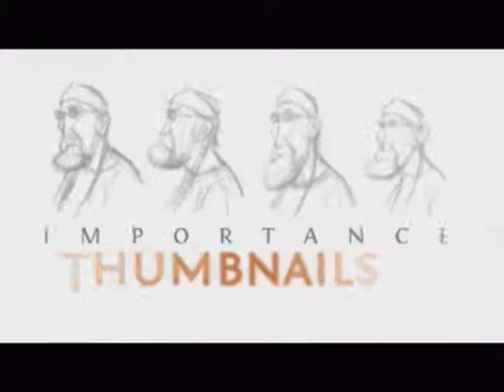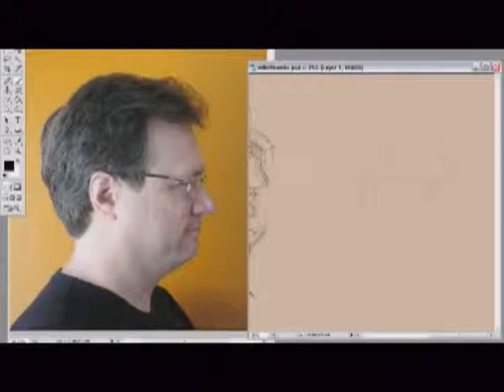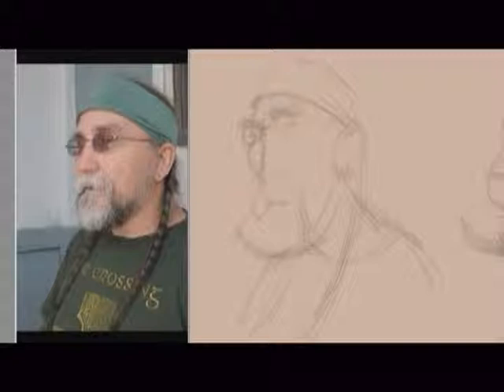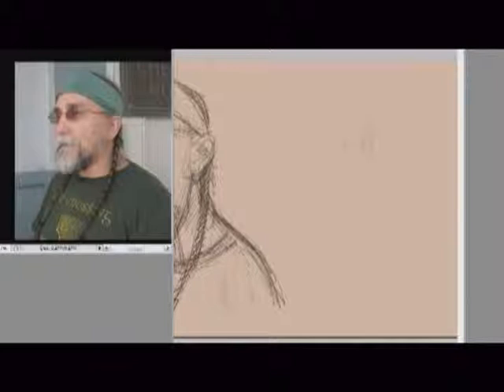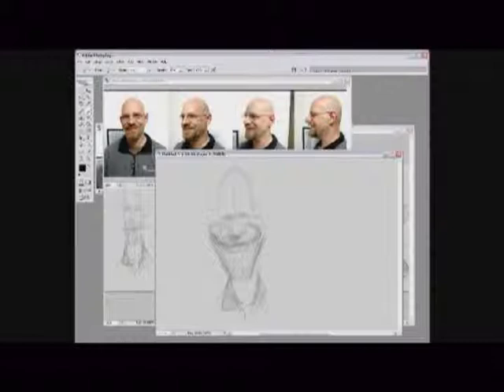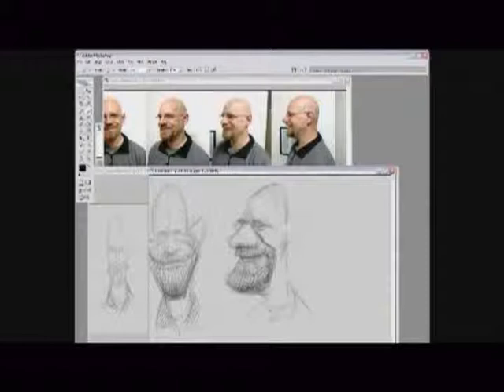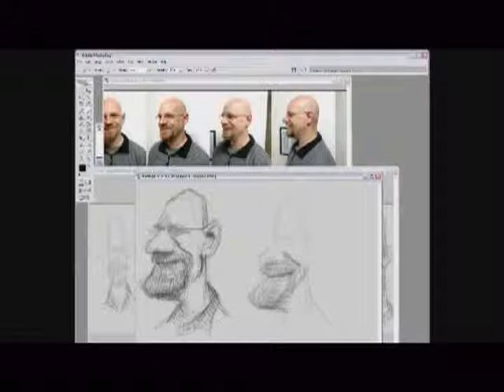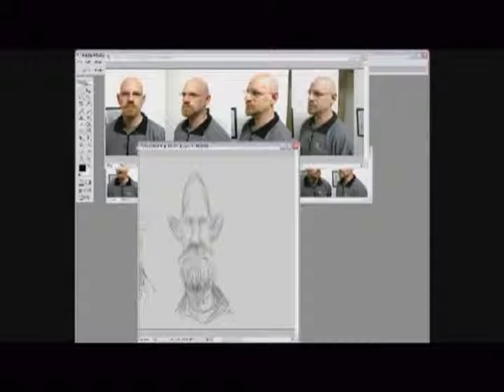Sketching with Jason Seiler Part 2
Schoolism.com